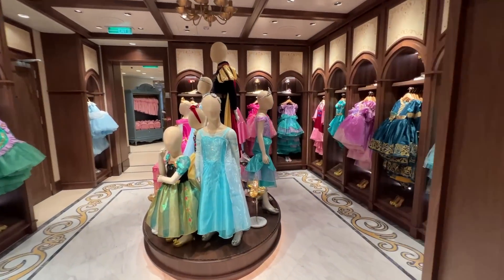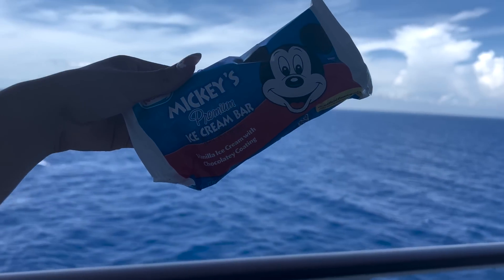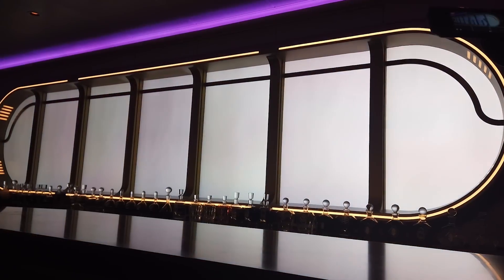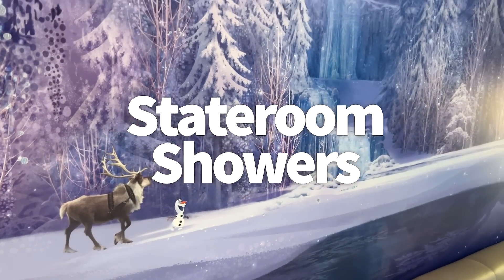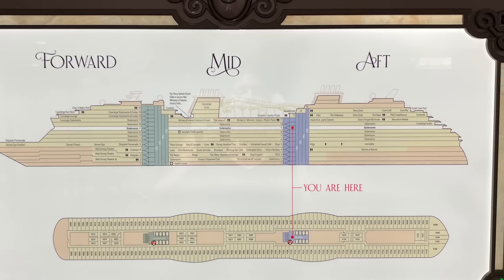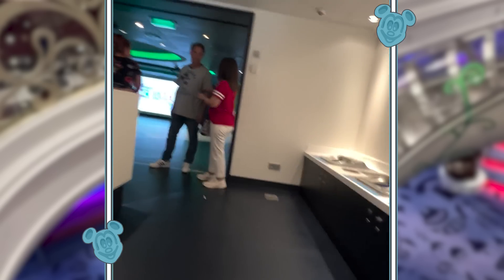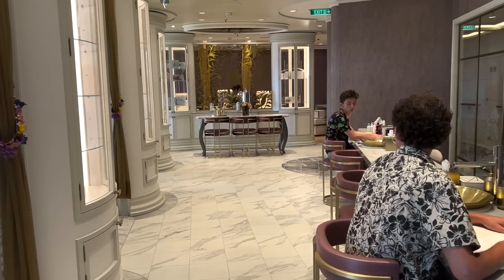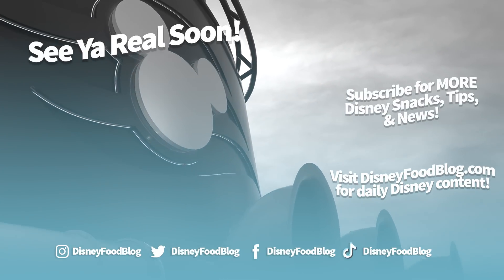SECRETS of Disney Cruise Line’s Gigantic New MEGASHIP -- The Wish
Toilet nightlights, captain makeovers, and an unlikely duet performance – Disney’s NEWEST megaship might be the talk of the sea, but there are MANY things slipping through the cracks that YOU need to know about to make your upcoming cruise a “Wish” come true.